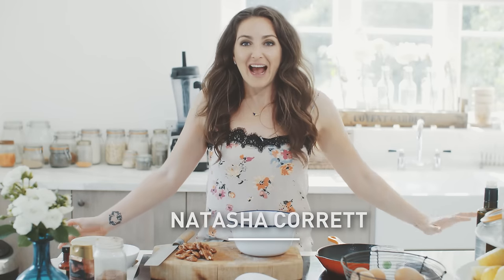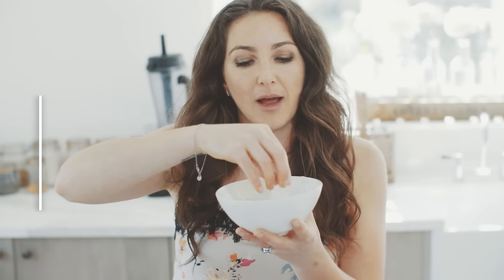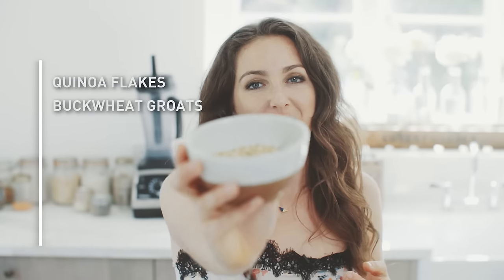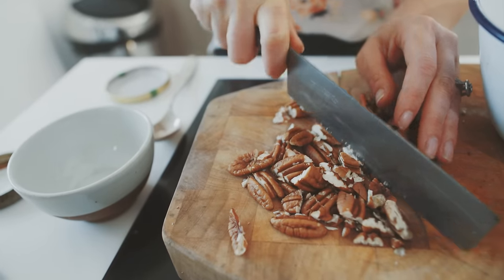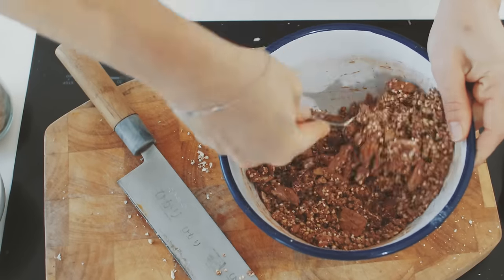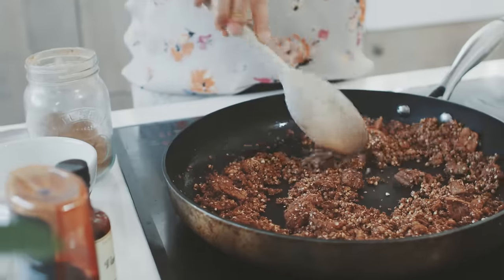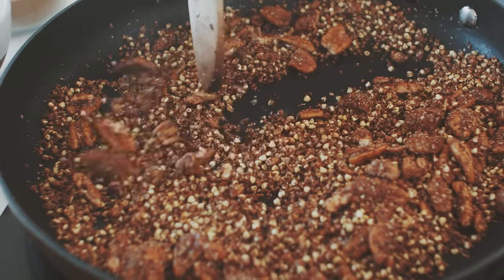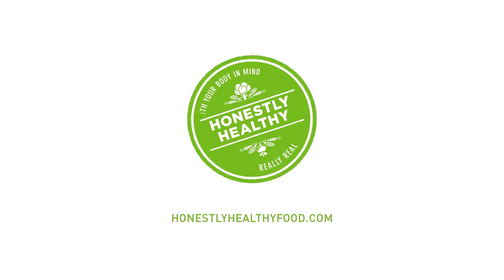5 minute cacao granola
Please do let us know if you would like to see more of anything - it is about you...